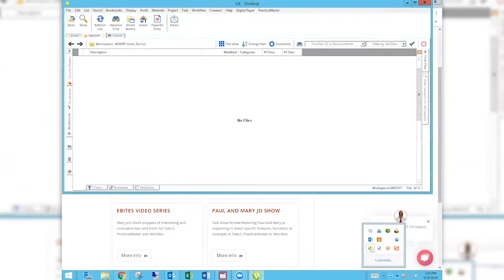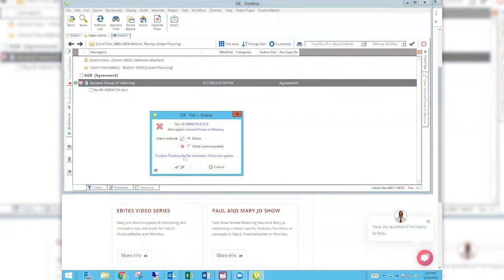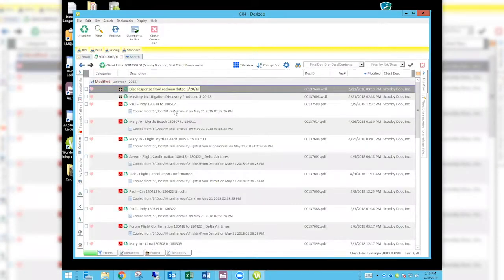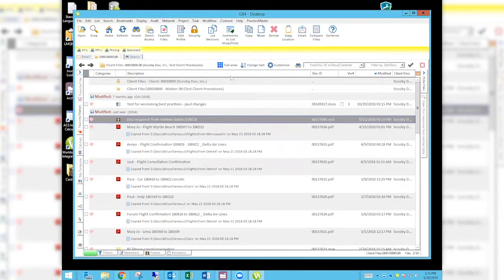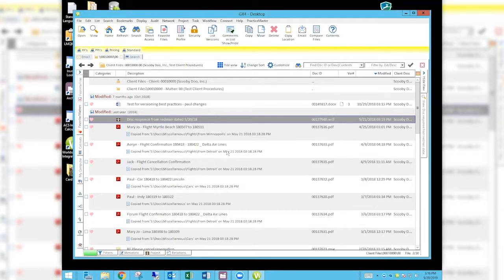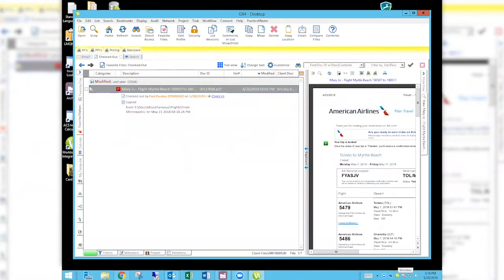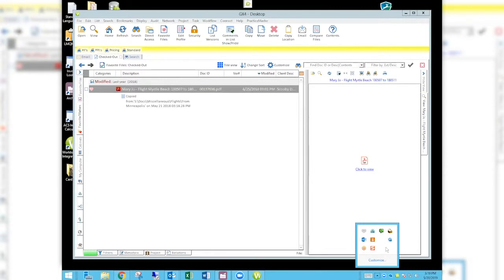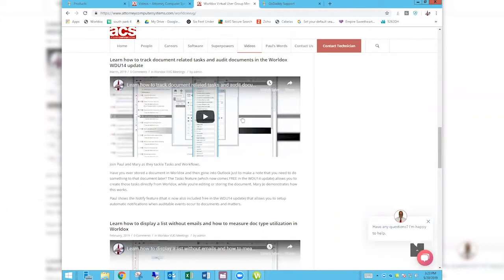Learn how to Check out and Check in documents, and all about the Salvage Bin in Worldox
Join Paul and Mary Jo on Monday, May 20th at 3:00 pm ET as they explore checking out documents and the salvage bin.

Do you know what happens when you send a document to the salvage bin in Worldox? More importantly, do you know how to get them back? Mary Jo will spend some time unlocking these mysteries and more.

Paul will get into the intricacies of checking out documents, how to check them back in, what do do if you didn't change anything, and more.